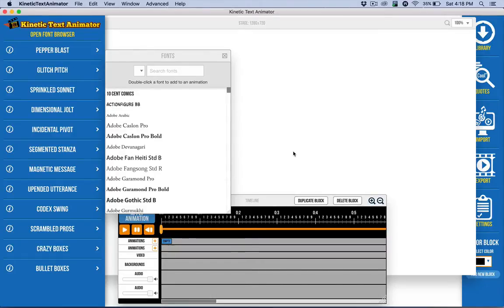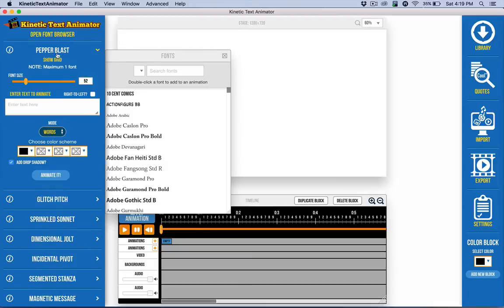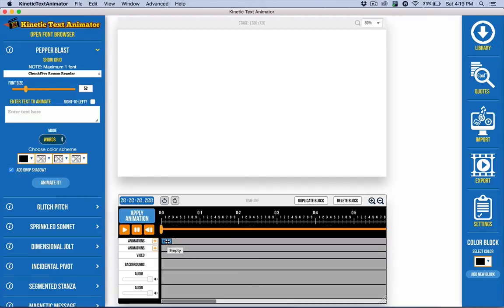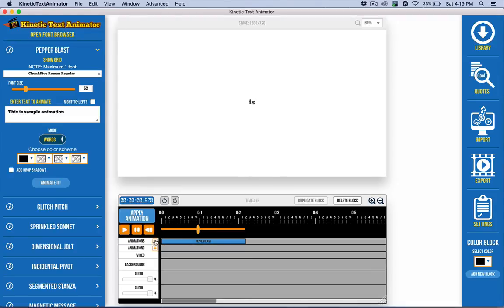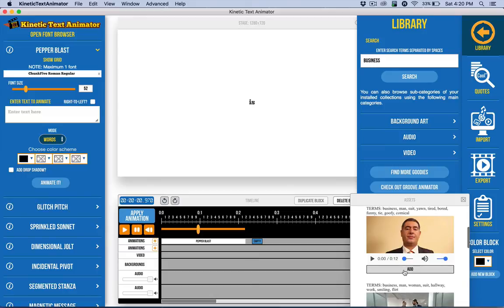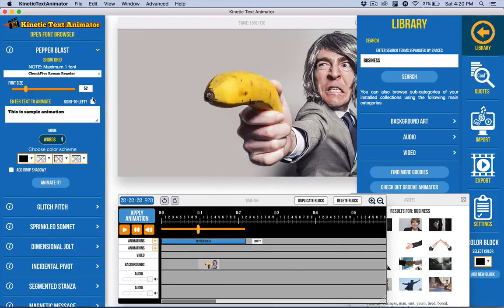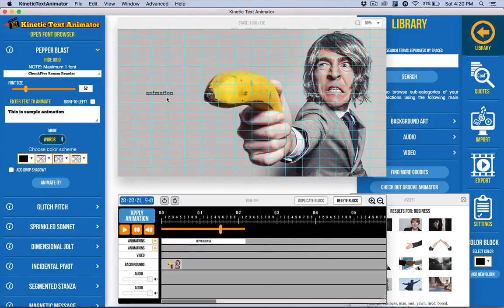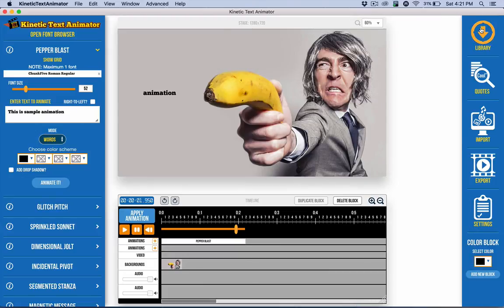Kinetic Text Animator Quickstart